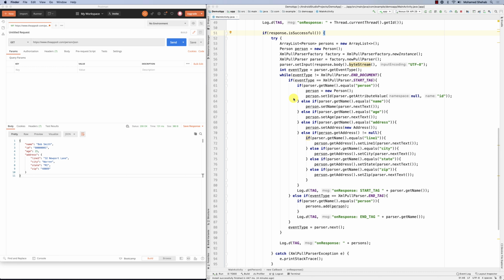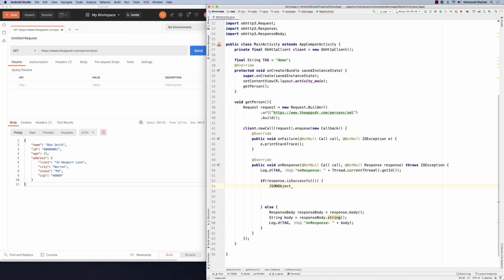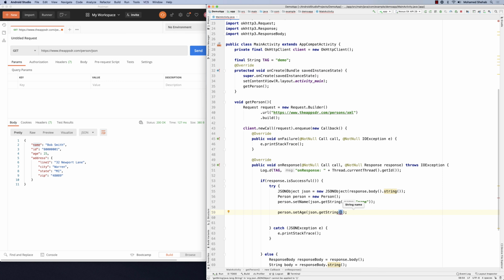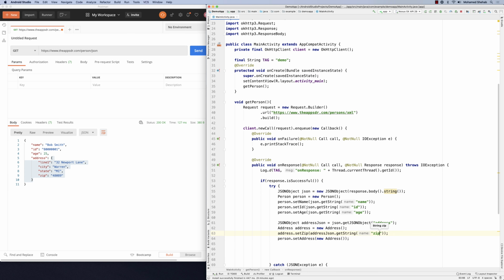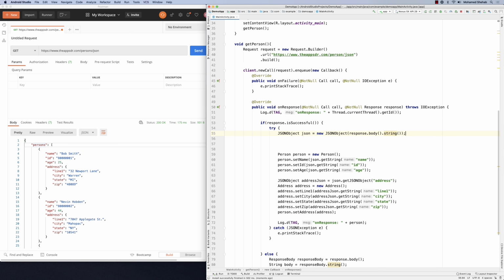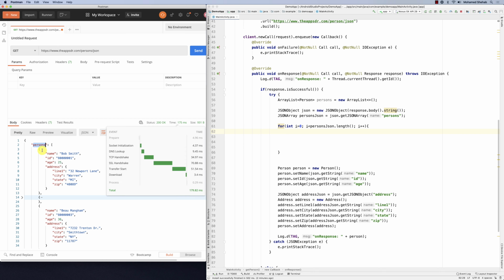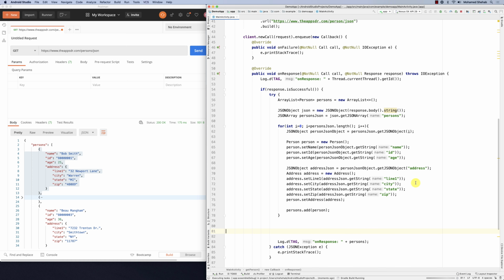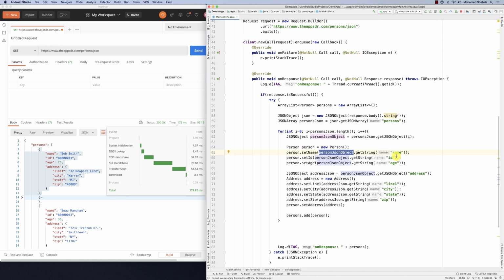Using JSON Parser